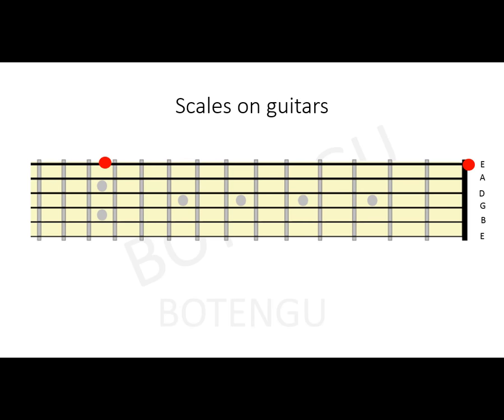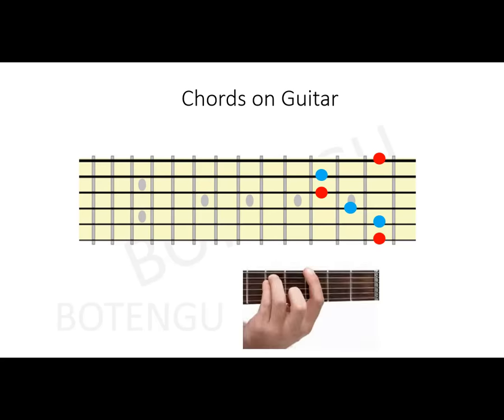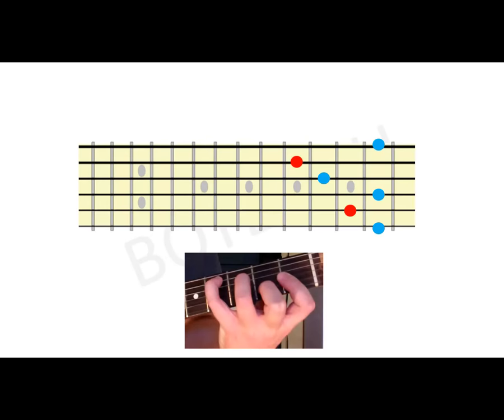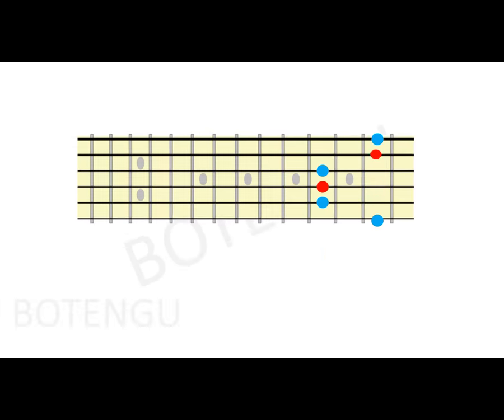MUSIC THEORY FOR GUITAR : Learn guitar in less than 5 min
This video is the third of a video series on how to master the musical theory to play any instrument. If you find the same video used by another user, either report or let me know.